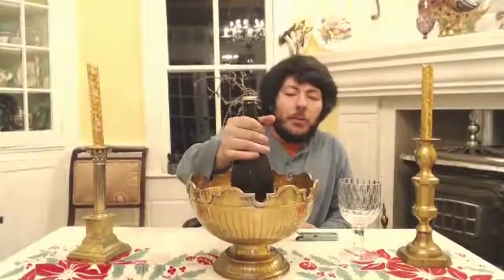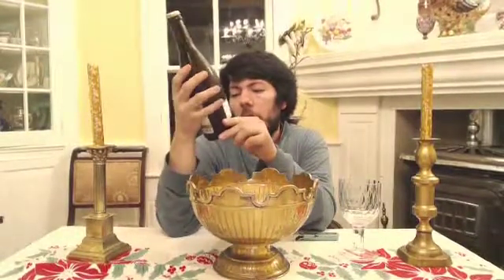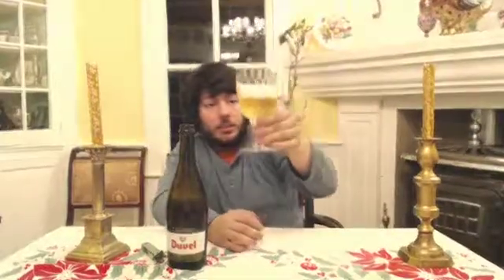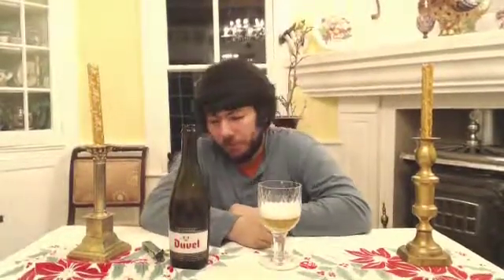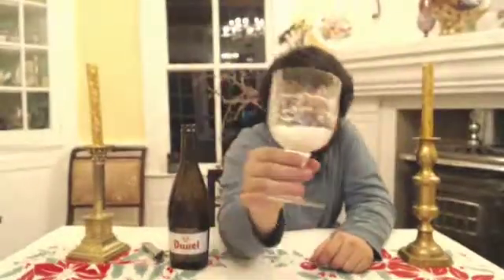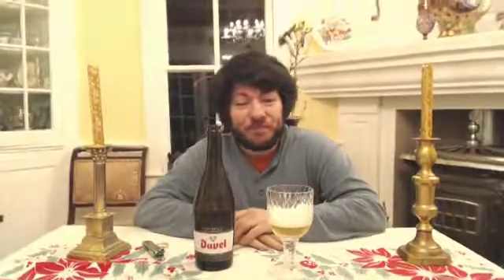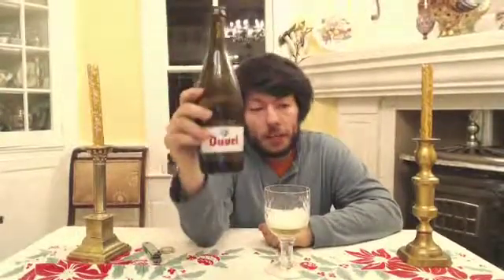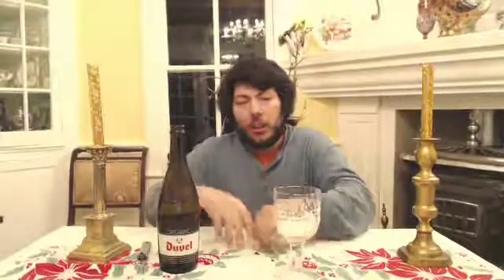Duvel Belgian Golden Ale - Beer Review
watch me review this very strong and expensive European beer.